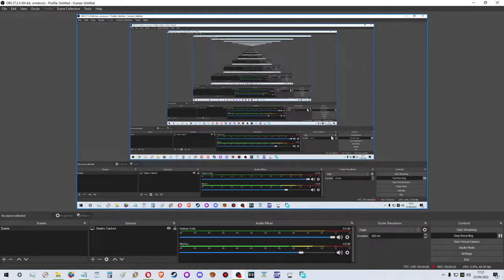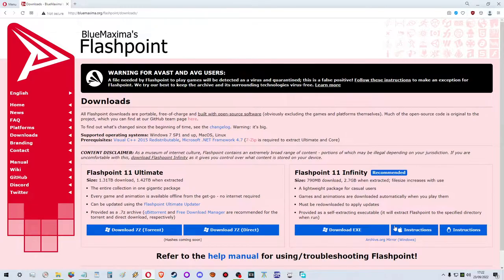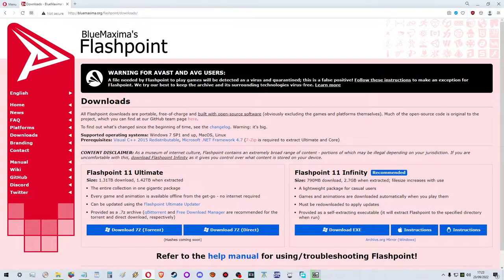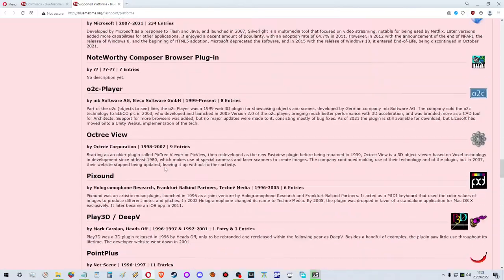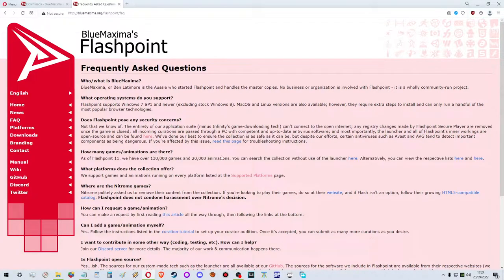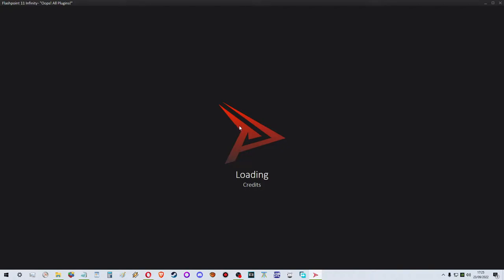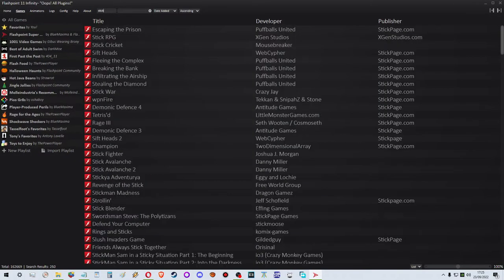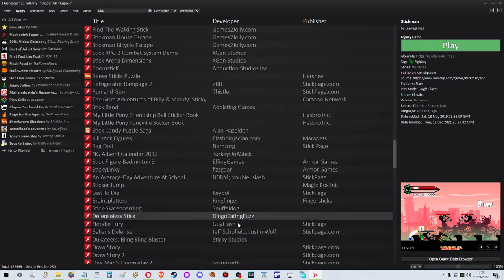Free Adobe Flash Player & Shockwave EMULATOR + TUTORIAL (warning loud)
NOTE: Excuse me for my lack of microphone quality (using a webcam)
Just a simple video have fun and good luck with this you deserve this ;-)